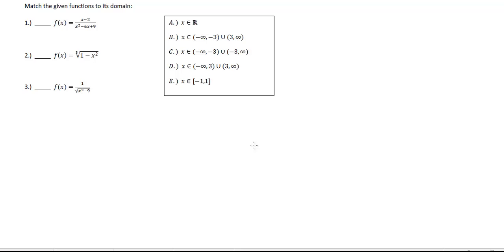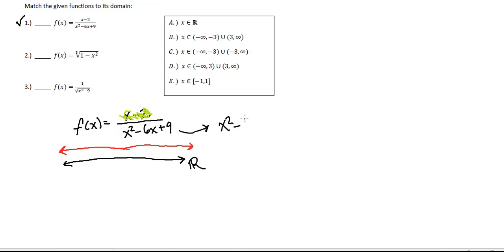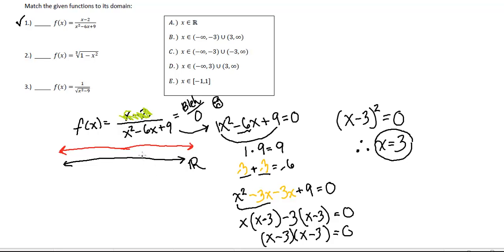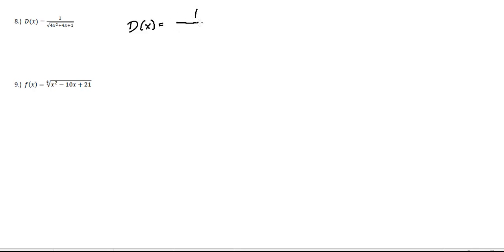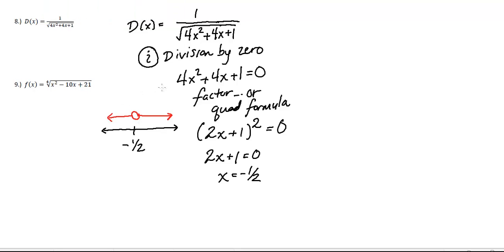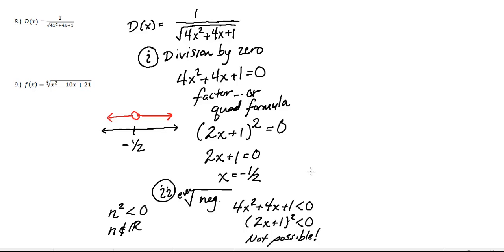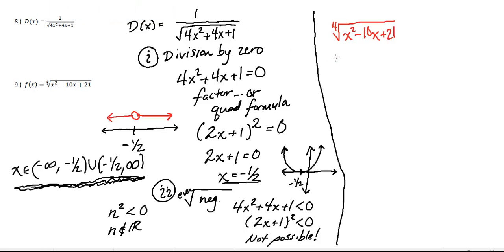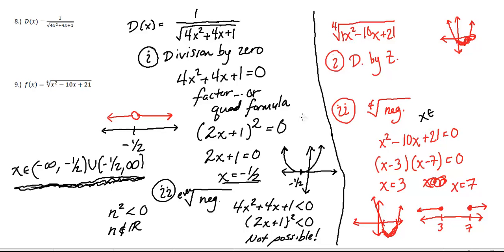Honors Trig-Still Mastering Our Own Domain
In this video I provide assistance on the "Still Mastering Our Own Domain" handout.  I work a few examples where a function is given to you in algebraic form, and your job is to find the domain of the function.